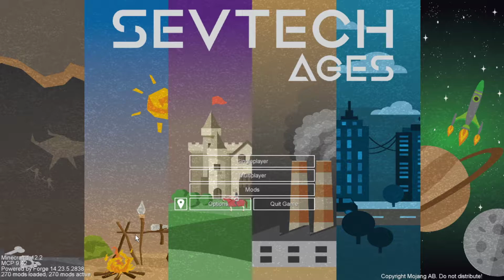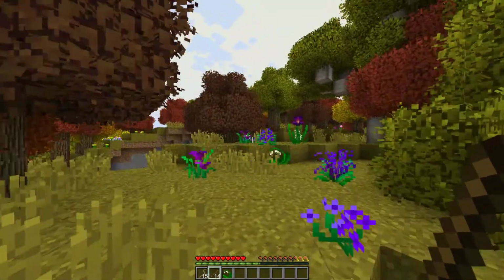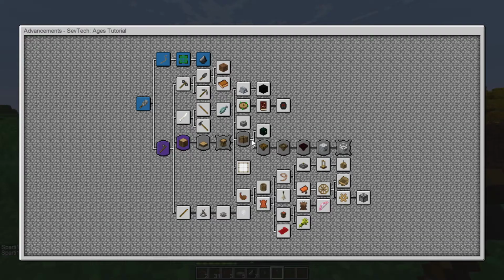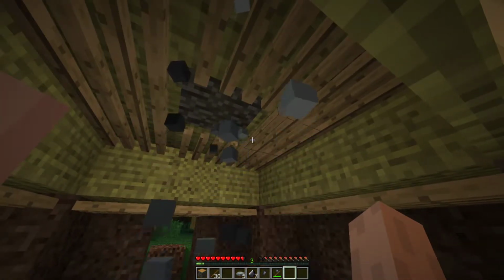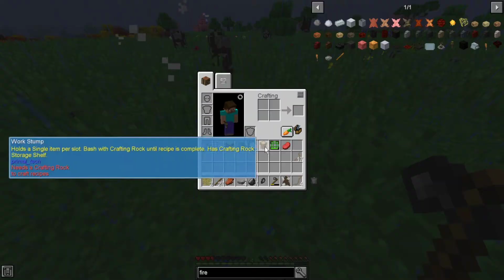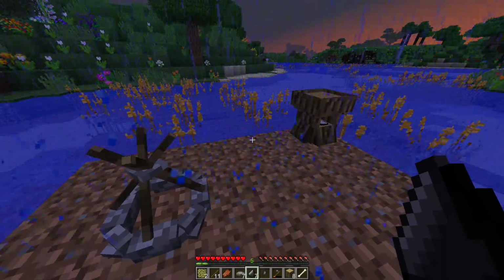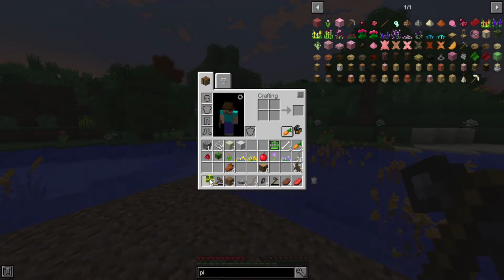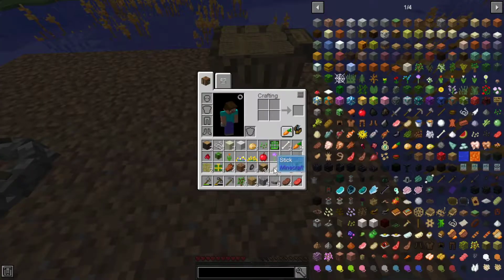SevTech Ages - Episode 1 - The Beginning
SevTech is a Minecraft modpack that starts you with primal tools and progress you into outer space! With over a 100 mods and achievement progression there is plenty to explore!